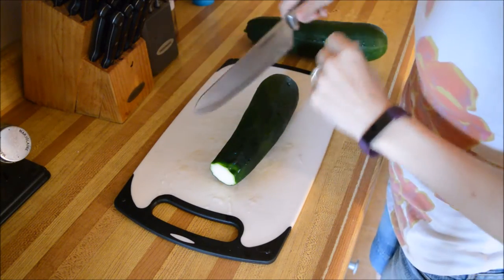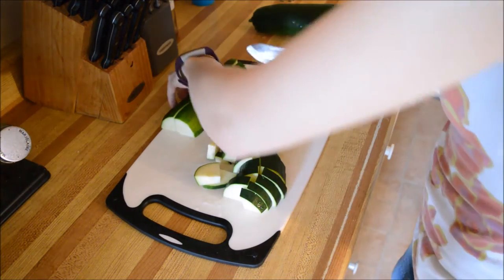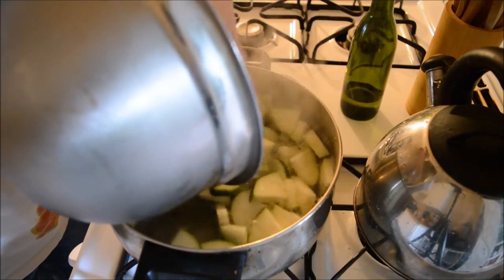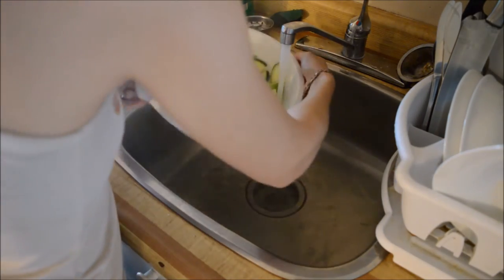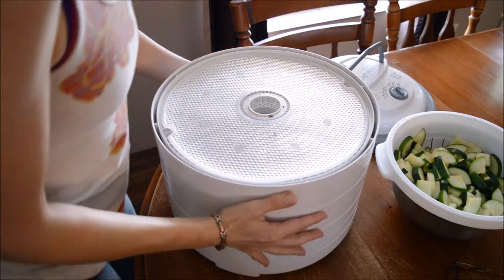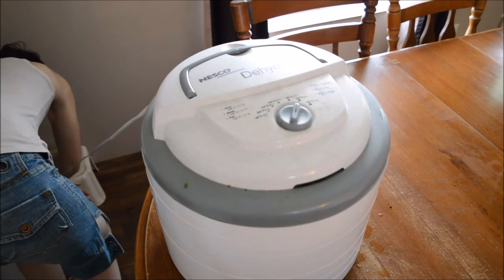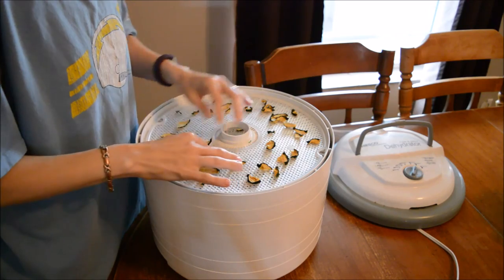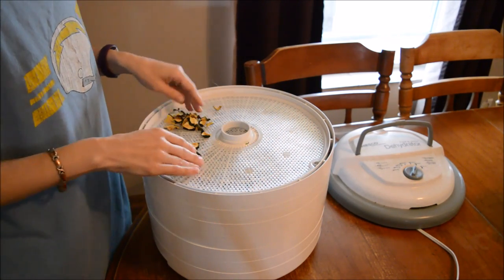Dehydrating Zucchini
nesco dehydrator